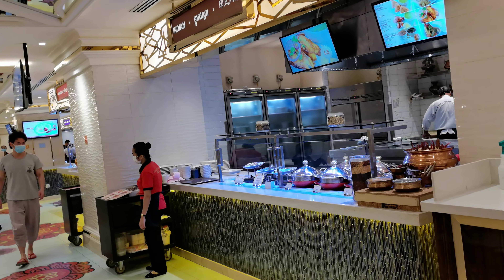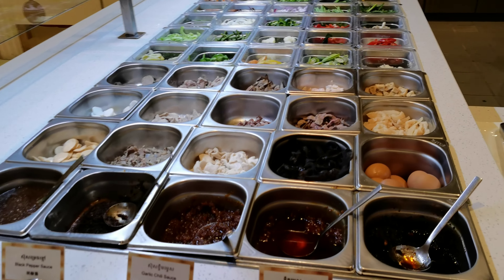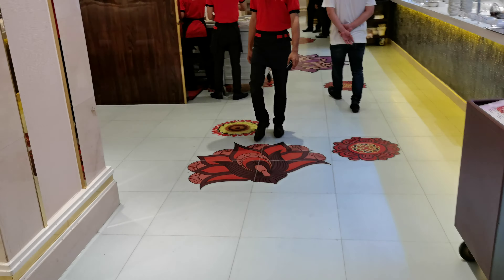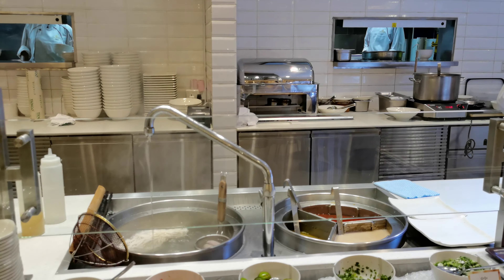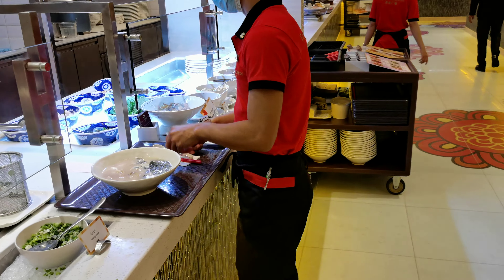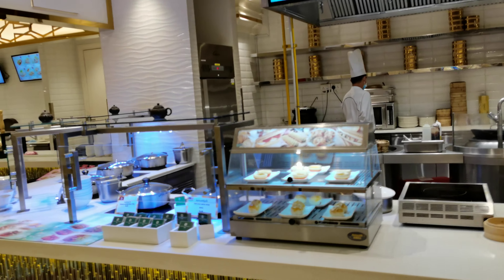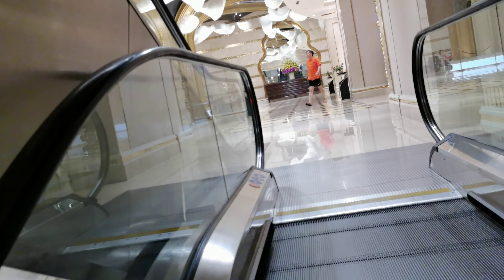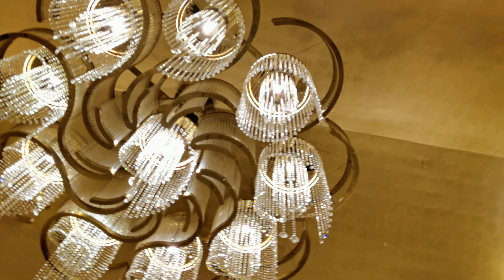Cambodia Phnom Penh Nagaworld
Food pavilon and 5star hotel, beautiful building and lovely people, casino and duty free. Really enjoyed our stay here...